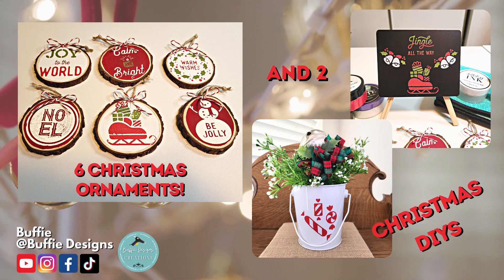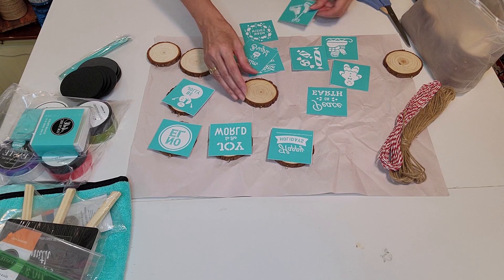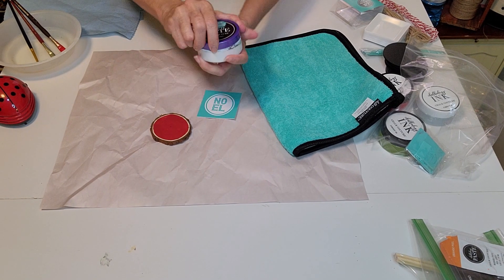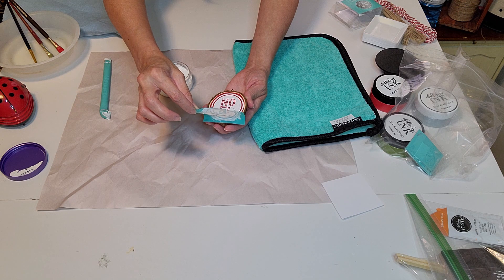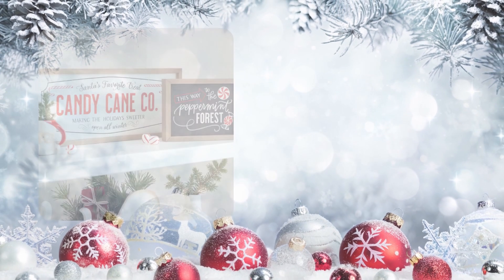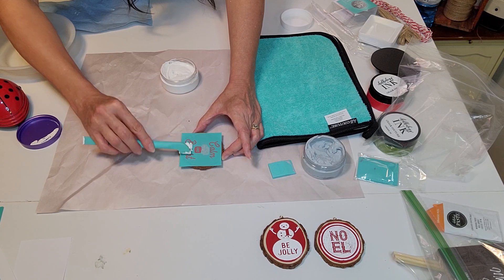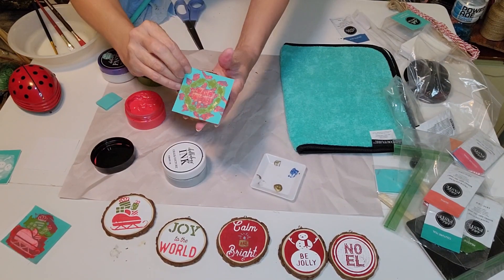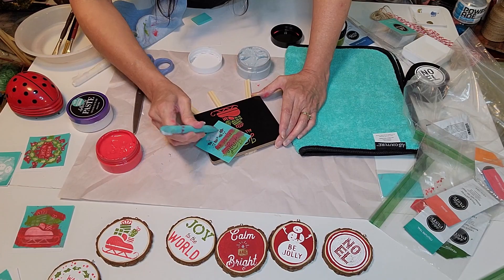6 Christmas Ornaments Plus 2 DIYs Made with Chalk Couture Minis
6 Christmas Ornaments Plus 2 DIYs Made with Chalk Couture Minis

In this video I am creating 6 ornaments plus 2 DIYs all made with Chalk Couture mini transfers.
I am a part of another playlist and this time it is "Chalk With Me".

Make sure to check out the playlist below to see all of the other creators videos!
Also, check out my personal playlist as well, to view more of my videos! If you are new here thank you so much for clicking on my video and I hope you enjoy the content I bring to you

Link to Purchase your own Minis and Paste so you can "Chalk with Me":